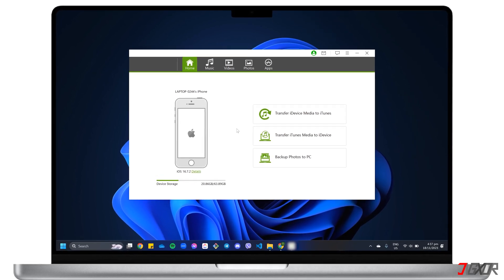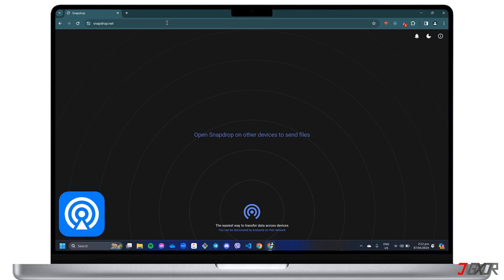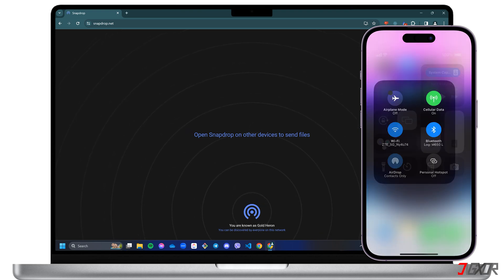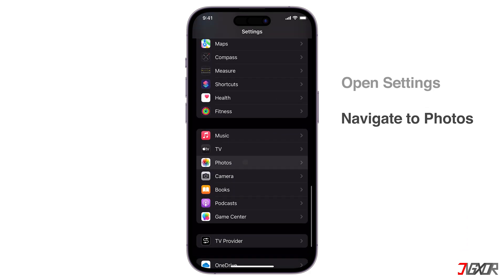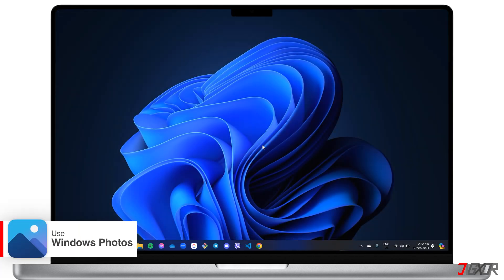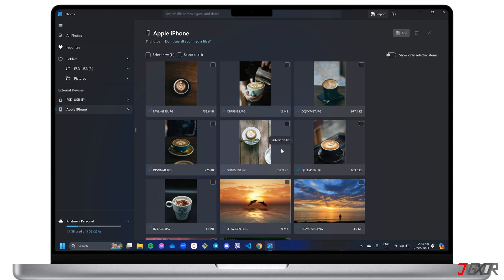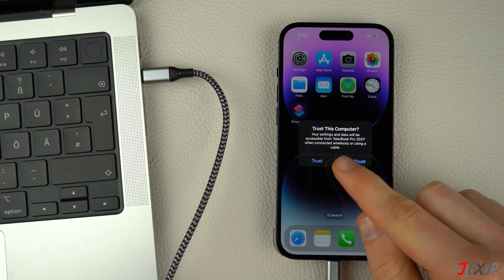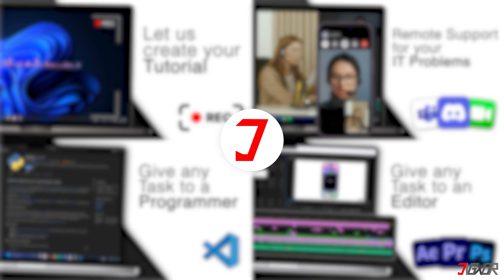How To Backup iPhone Pictures To External Hard Drive! [Windows 11]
Backing up your iPhone pictures to an external hard drive is a smart way to manage your storage space. This video will guide you through four different methods to back up pictures from your iPhone to an external hard drive using a Windows 11 computer. These methods include using a direct adapter, web-based transfers, iCloud, Windows Photos app, and a third-party tool, providing flexibility based on your needs and available resources. Yours Jigxor

Most important links:
* | Transfer Tool
* | Personal Support on Fiverr

Timestamps:
00:00 | Transfer over Web
02:21 | Import from iCloud
03:34 | Windows Photos
04:43 | Install Third-party Tool

Video: 854